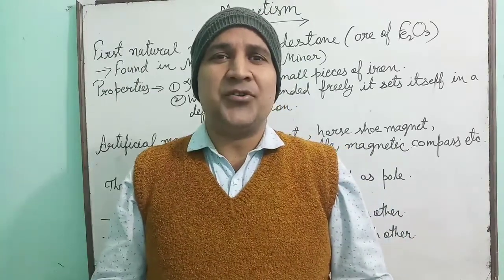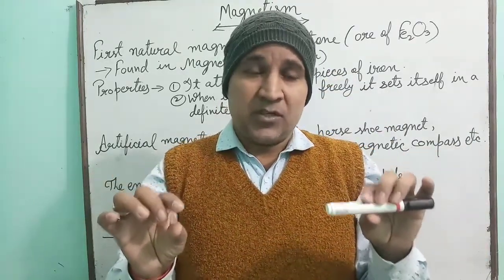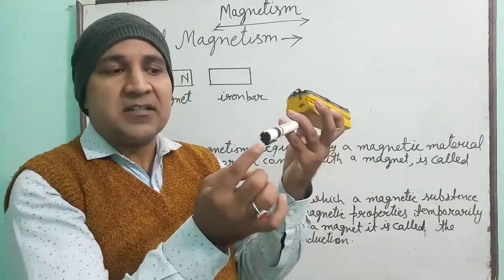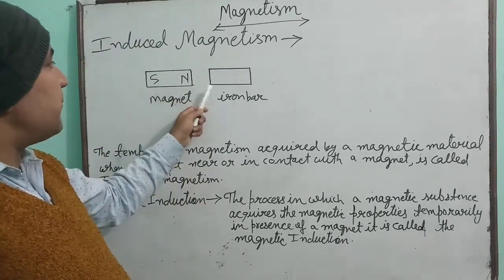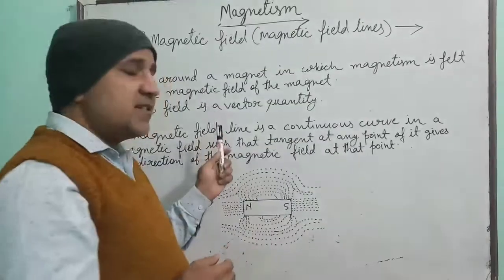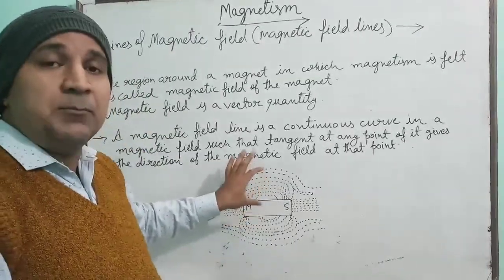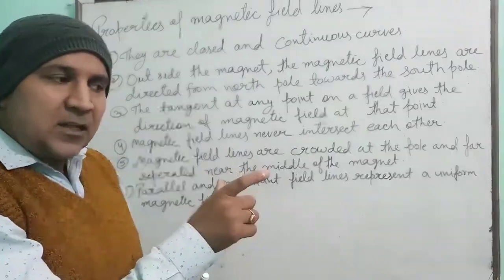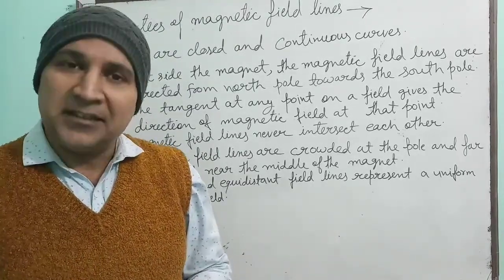Std 9th, ICSE Physics, Magnetism (Part 1)